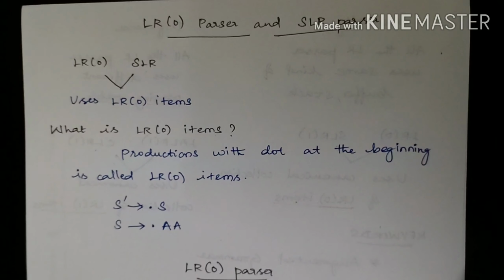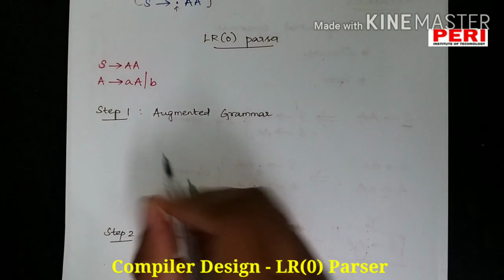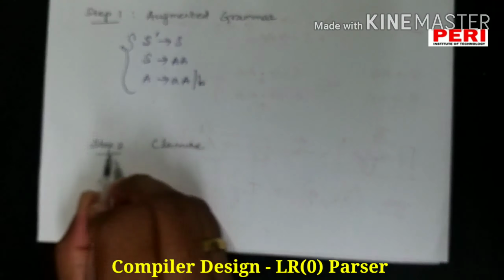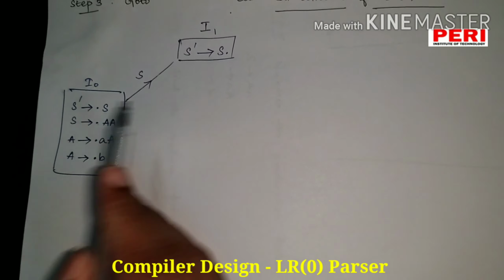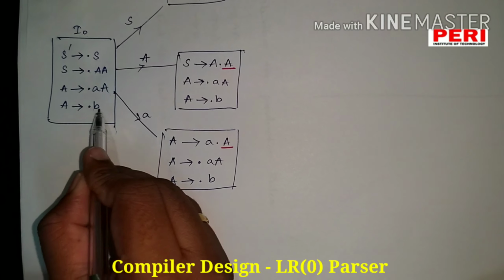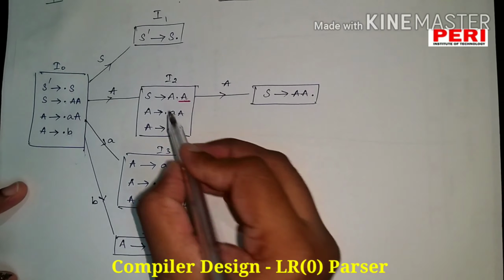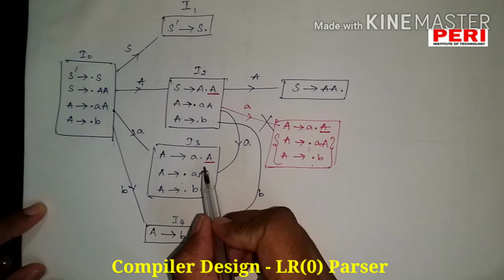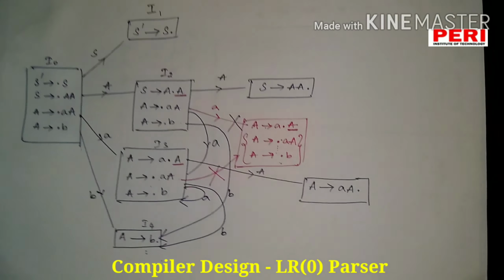LR 0 Parser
Department:CSE
Year/Sem/Regulation:III/VI/2017
Subject Name:Compiler Design
Unit/Title:2/LR Parser Part-2
Staff Name:Ms.Nancy Priya